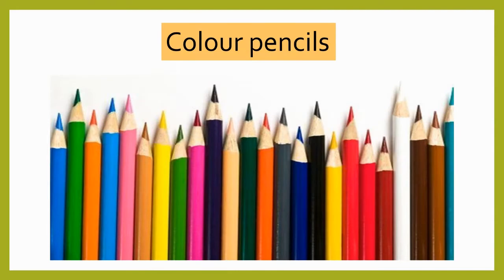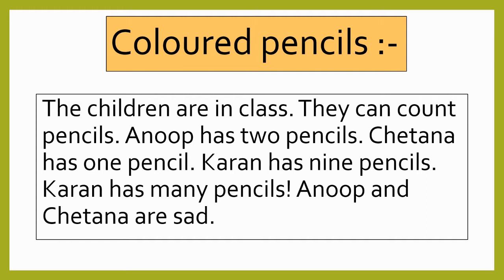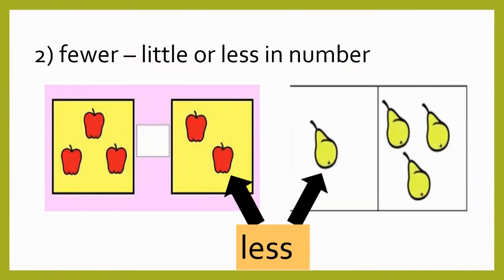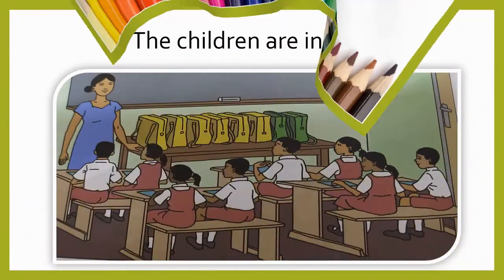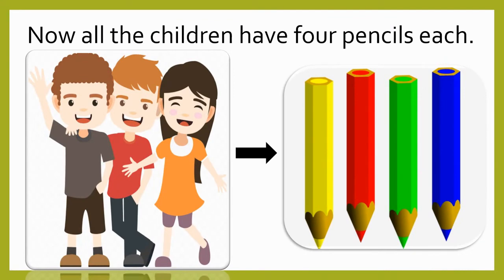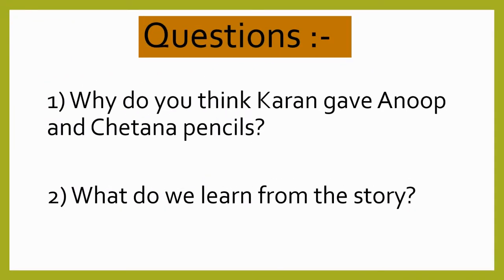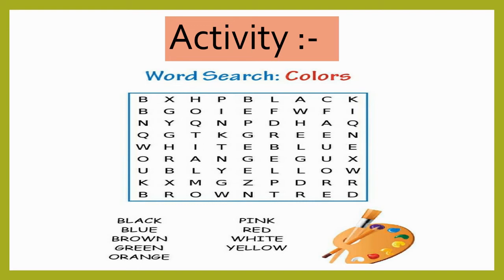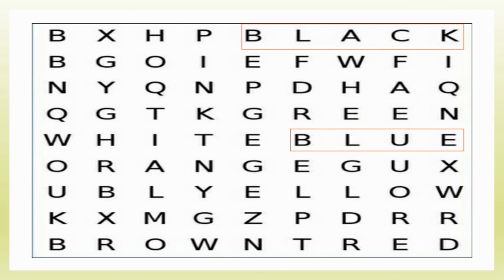Standard: I, Subject: English, Topic: Coloured Pencils.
This Video is Presented by Mrunal More, explaining the topic "Coloured Pencils" for standard I.